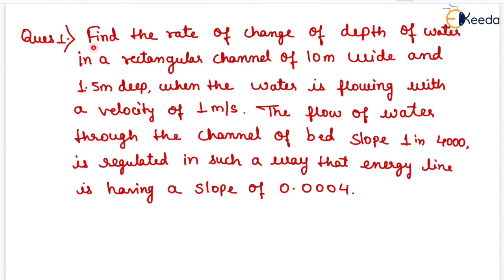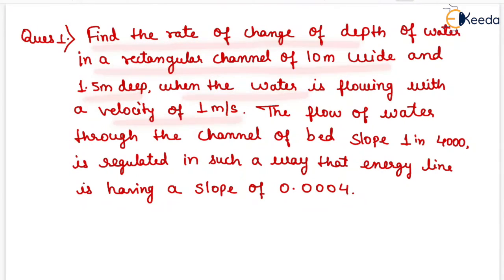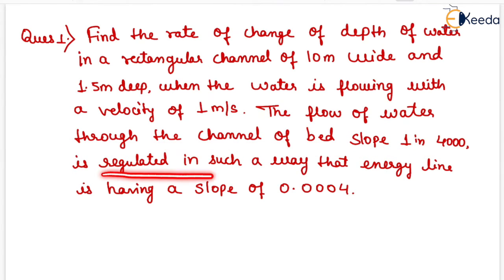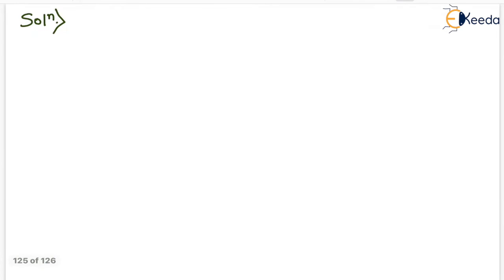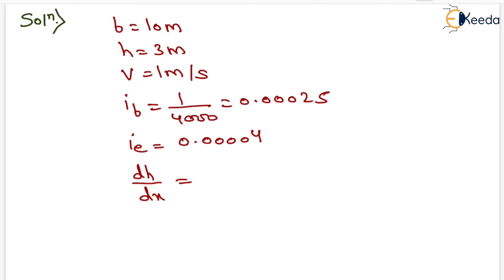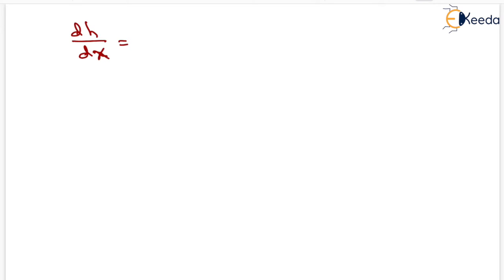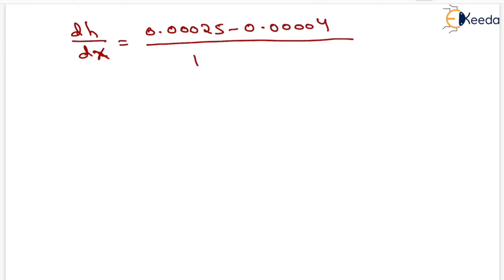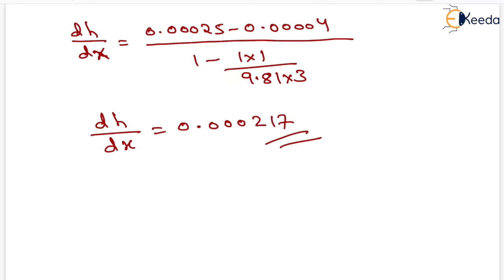Numerical of GVF | Hydraulics - GATE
In this comprehensive video, we will guide you through the process of solving numerical problems involving GVF in open-channel hydraulics, equipping you with the skills and strategies to tackle even the most complex problems.

🎥 Video Overview
This video will cover the following topics:

Step-by-step Approach to GVF Numerical Problems:

Understanding the problem-solving framework for GVF numerical problems

Identifying the given parameters and determining the unknowns

Applying the GVF equation to solve for the water surface profile

Interpreting the results and analyzing the flow behavior

Solving GVF Problems Using Different Methods:

Utilizing the Direct Step Method for straightforward GVF problems

Applying the Indirect Step Method for more intricate GVF scenarios

Implementing the Graphical Method for visualizing the water surface profile

Tackling Advanced GVF Problems with Confidence:

Handling cases with changing channel geometry or slope

Addressing problems involving energy losses due to friction or obstructions

Applying the concepts of critical depth and hydraulic jumps in GVF analysis

Happy Learning.